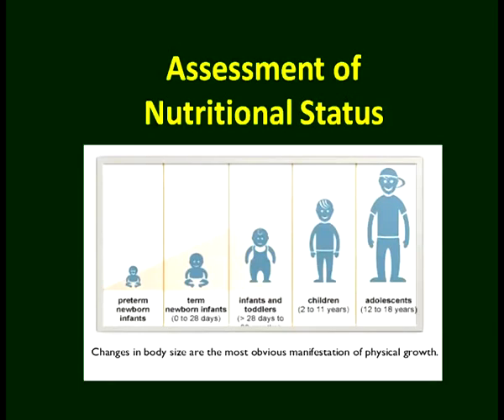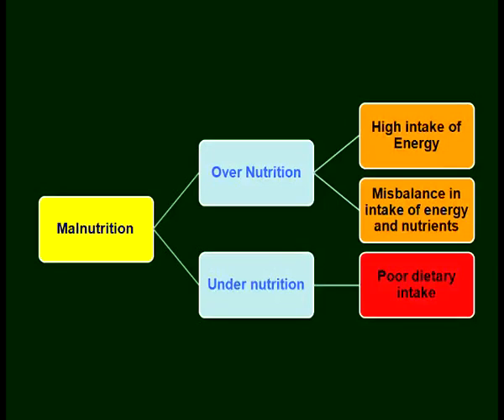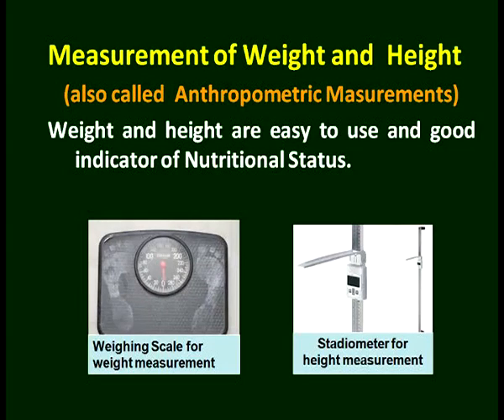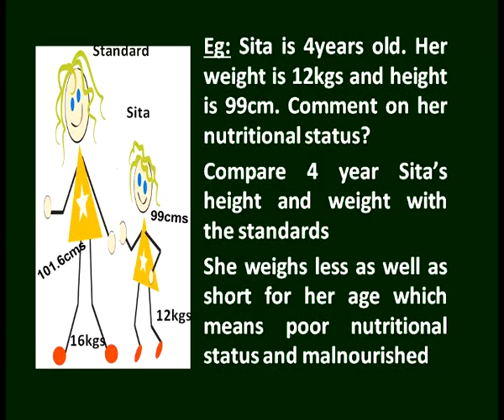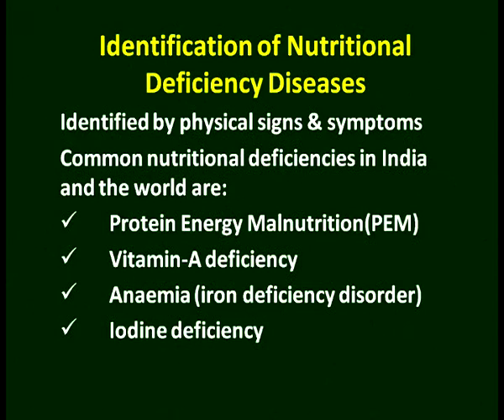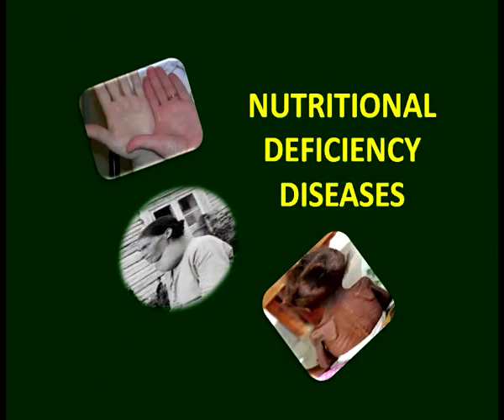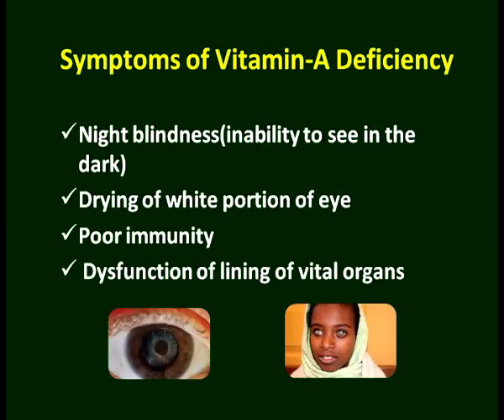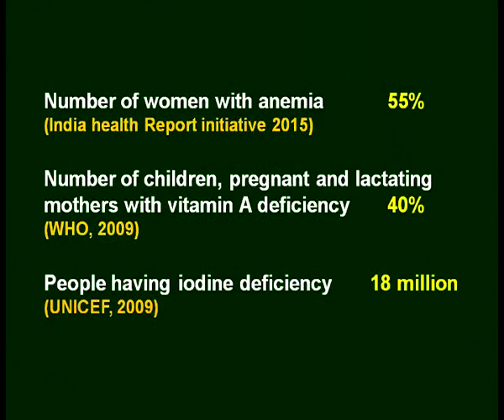Assessment of Nutrition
NIOS: Higher Secondary School Education Maintain By  NIOS (NIOS,DELHI)